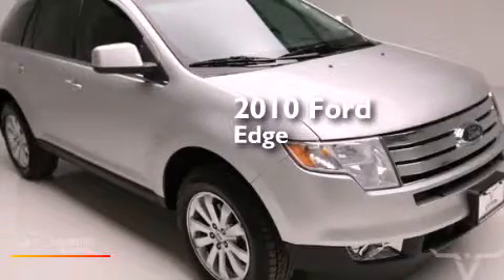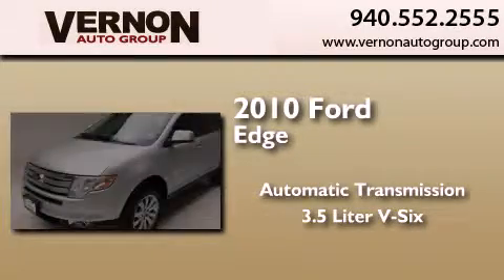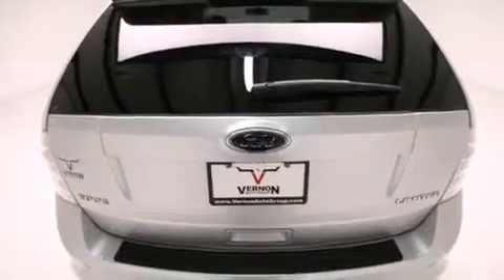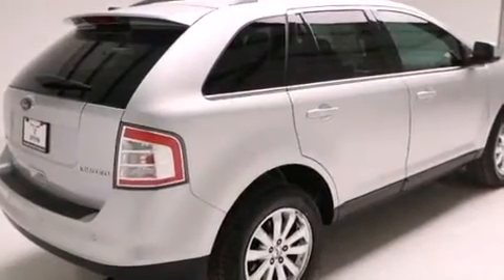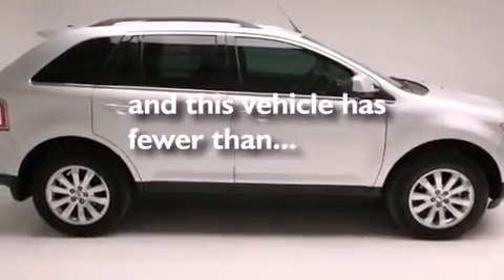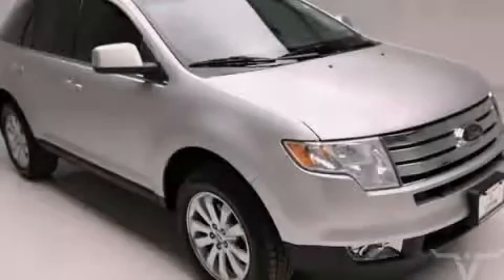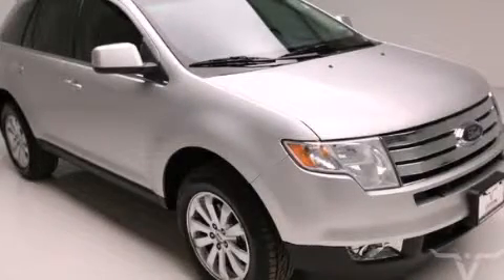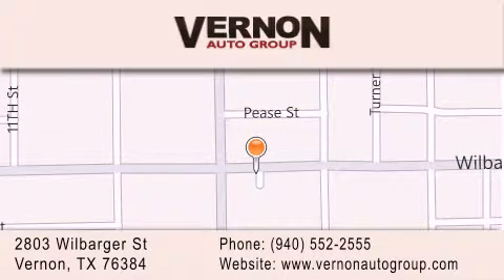2010 Ford Edge Vernon TX 76384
We have been honored to serve the Vernon TX area , we promise that your experience at our dealership will exceed your expectations ! Year : 2010 Make : Ford Model : Edge Engine : 3.5L V6 Duratec Engine Trans . : Automatic Exterior : Silver Miles : 64,861 Interior : Black Vernon Auto Group 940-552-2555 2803 Wilbarger St Vernon , TX 76384